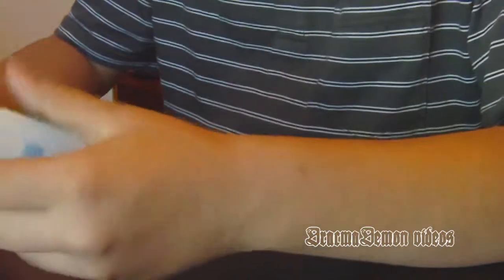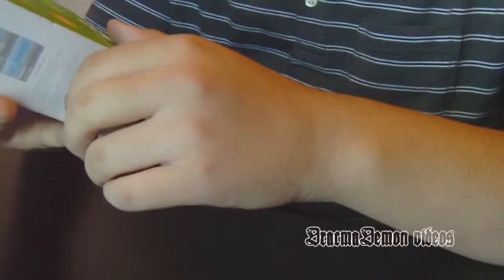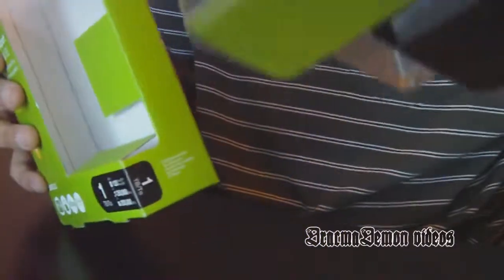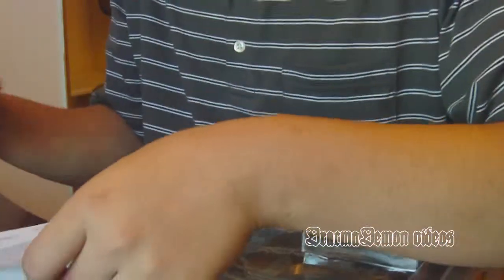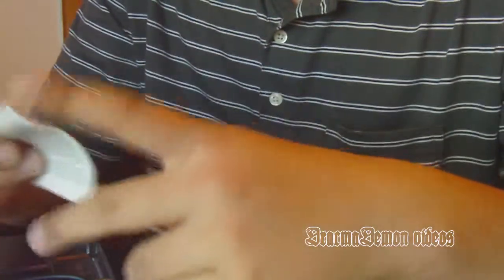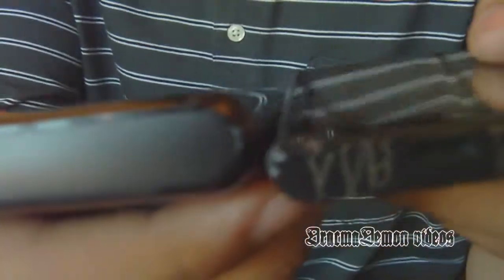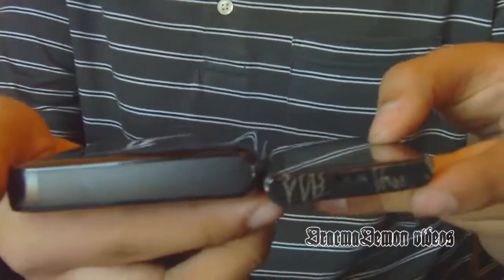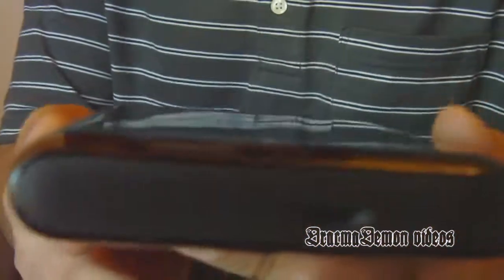Unboxing: My Passport ES 1 terabyte Portable HDD (Western Digital)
Just got a new HDD! Now, i don't like the software it came with. It automatically adds files and i don't want to add all my files. Also,the software just made things harder. I think the "drag and drop" method is much easier and smoother. I definately recommend this HDD, but the software is all right, just not for me.